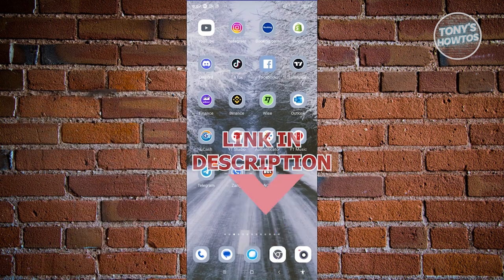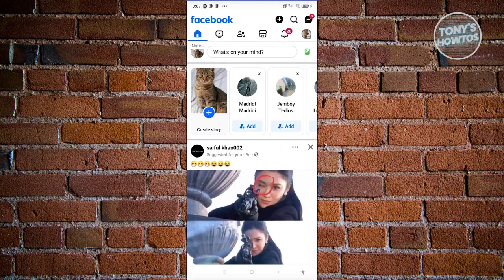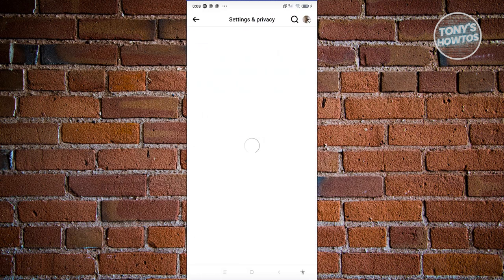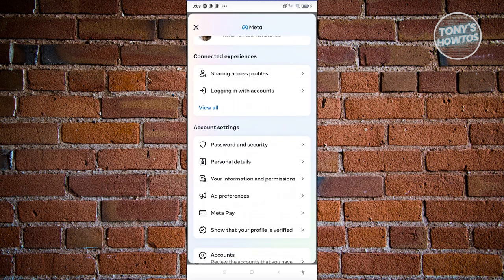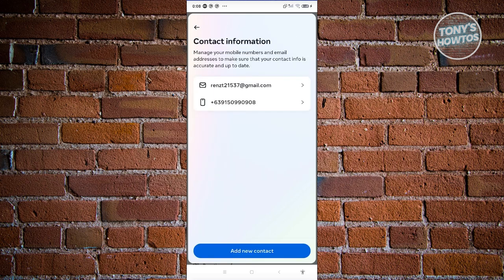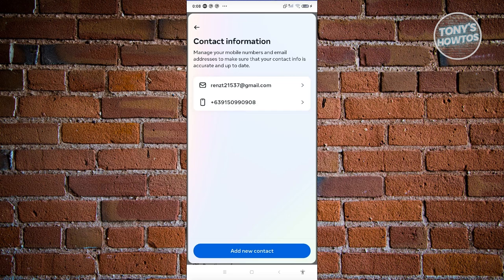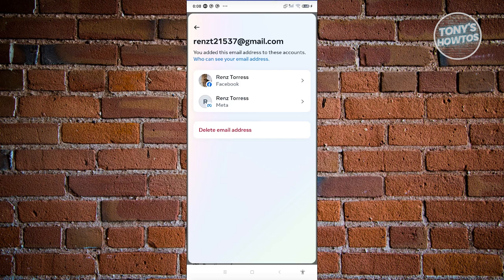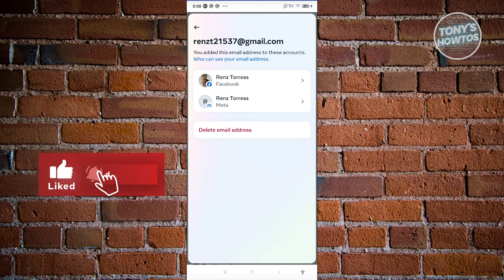How to See Email Address on Facebook (2024)